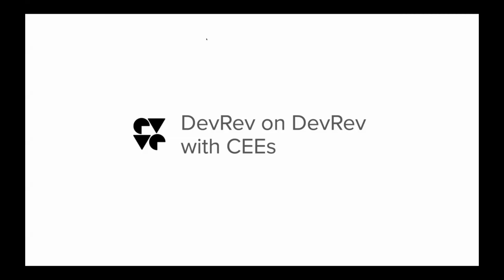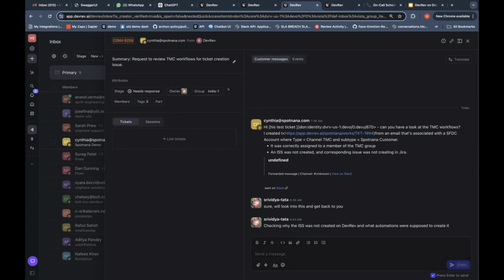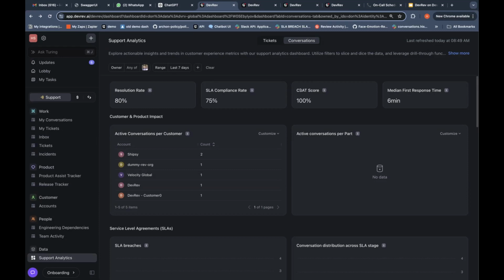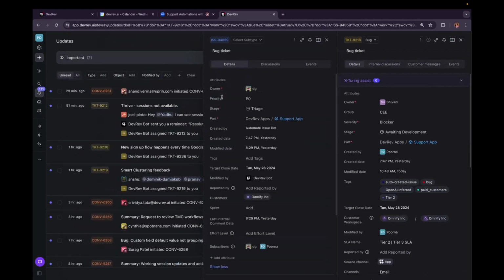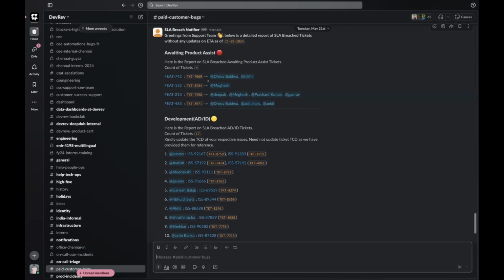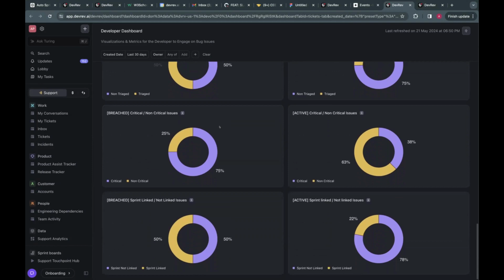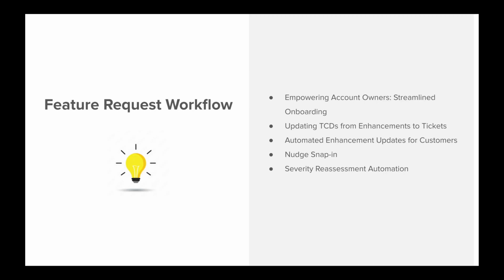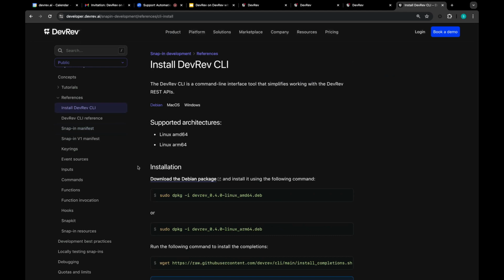DevRev on DevRev: Support Automations with Customer Experience Engineers.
DevRev's virtual session on support automations, led by our Customer Experience Engineers, dived into streamlining workflows. We covered managing bug tickets, handling feature requests, and enhancing the support process through automation.

Attendees received valuable recommendations from our Support Engineers on improving their support process using DevRev!